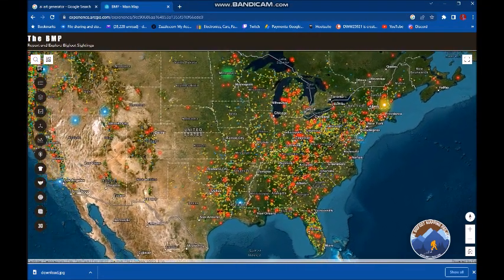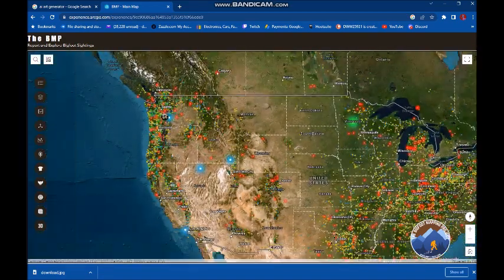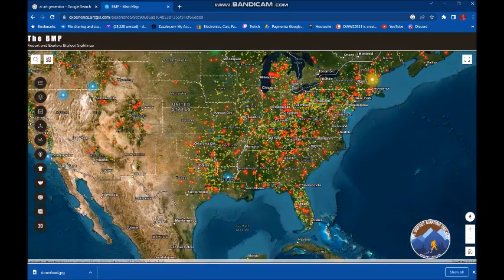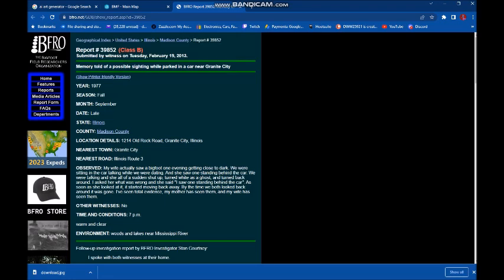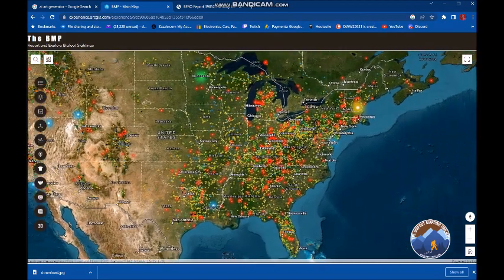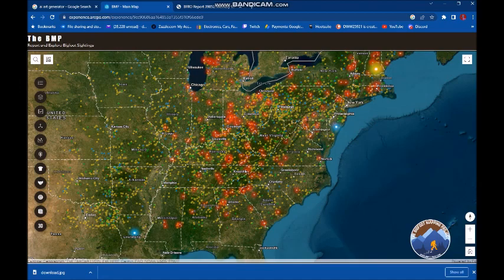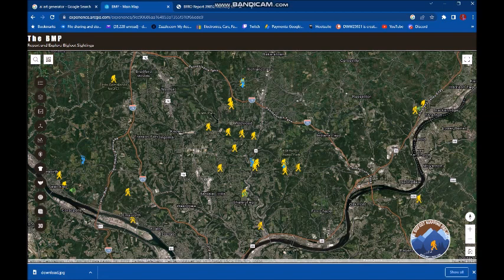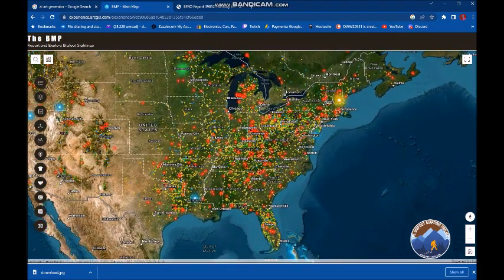The Bigfoot Mapping Project Review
Most content is mine however I do use Unsplash.com quite a bit for thumbnail photos and occasionally video clips.  I also use and am a contributing member of pixabay.com for images and music clips.